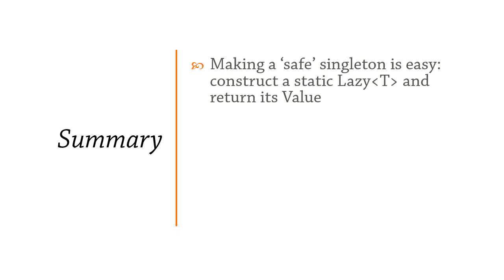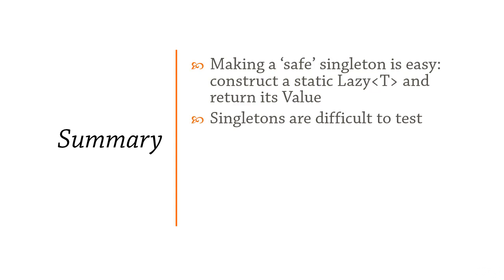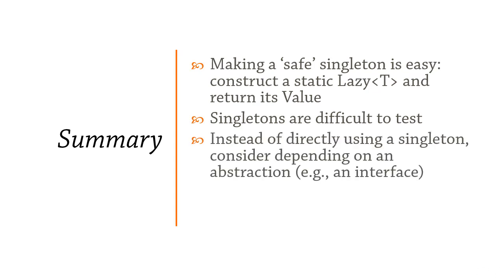Singleton Design Pattern Summary